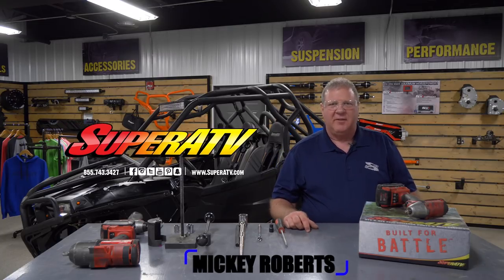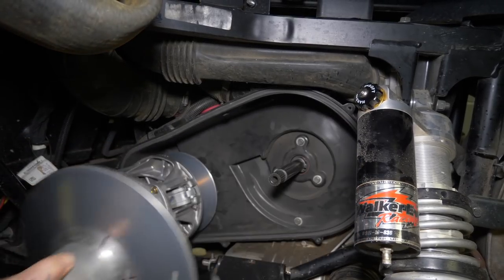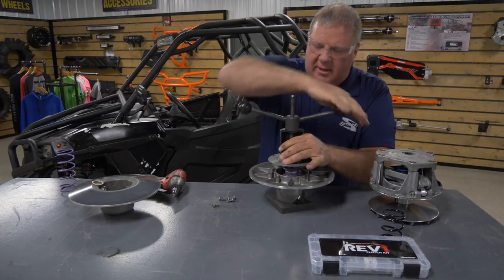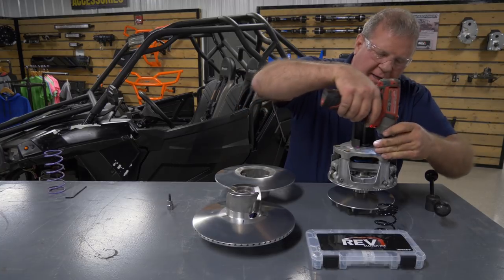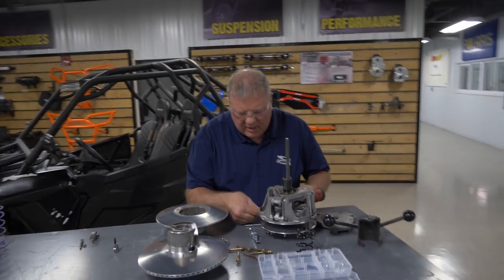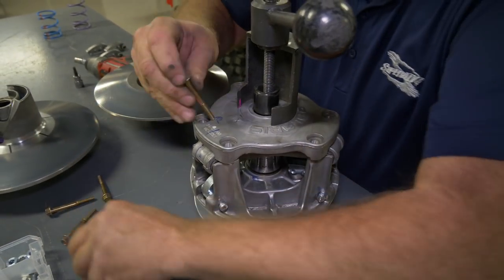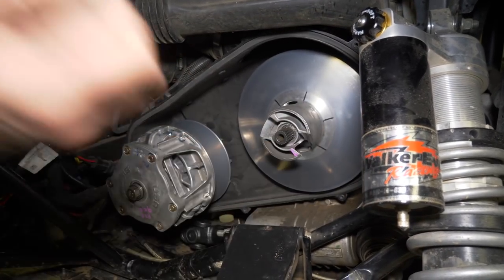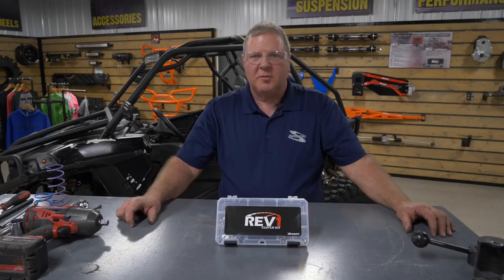How To Install a Polaris UTV Clutch Kit Upgrade | SuperATV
Learn from the experts in this video as Mickey shows you how to install a SuperATV REV 1 Clutch Kit on a Polaris RZR 900. This style of CVT clutch can be found on a wide variety of Polaris side x sides as well as other UTVs. The clutches might vary slightly from year to year, but they all operate basically the same. SuperATV makes a clutch kit for you, and we are going to show you:

The tools you need to do a clutch replacement.

How to remove the primary clutch drive.

How to install new clutch arms and springs.